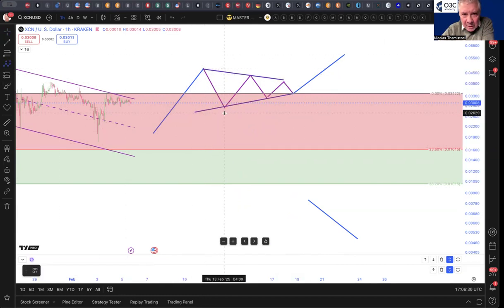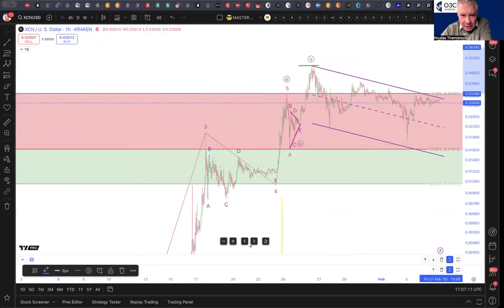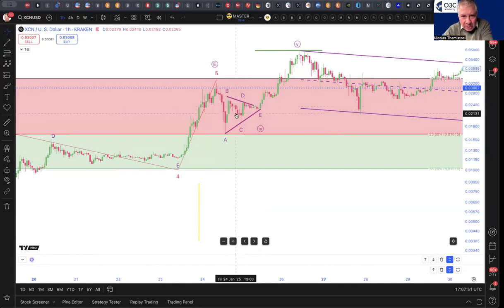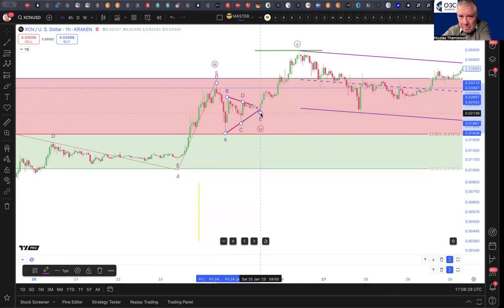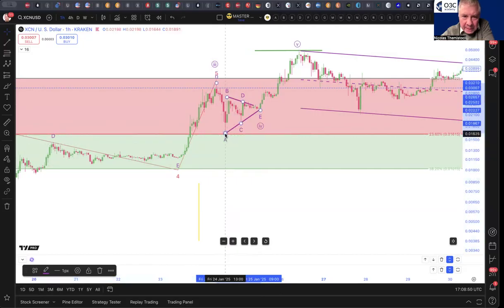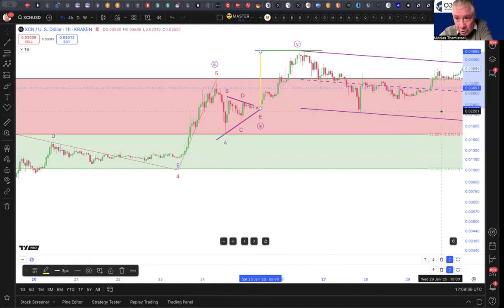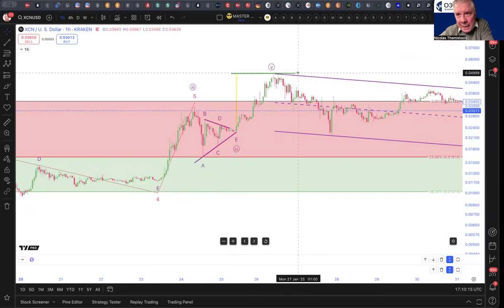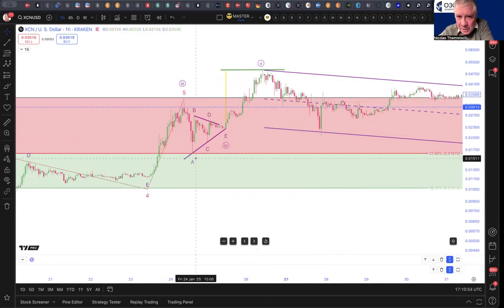26 Trade Set-Up using Triangles with Elliott Waves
This is a short video explaining how using triangles can lead to good risk reward trade set-ups. The instrument under review is an obscure crypto, but you see these patterns regularly in all markets.